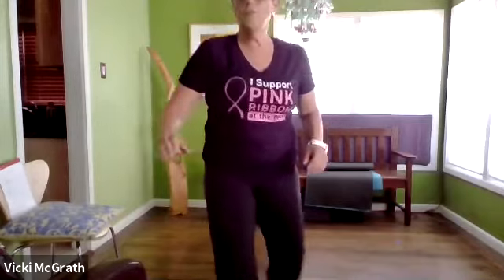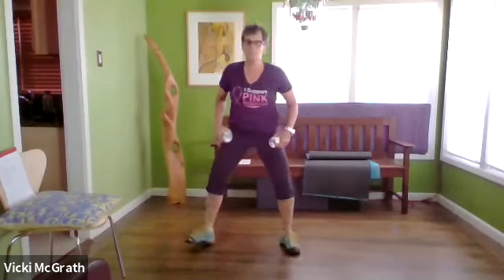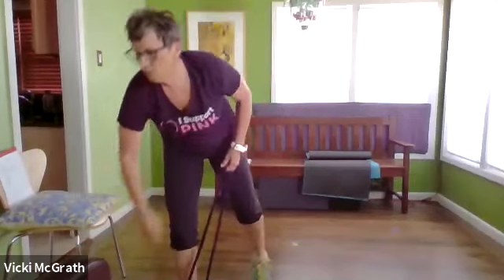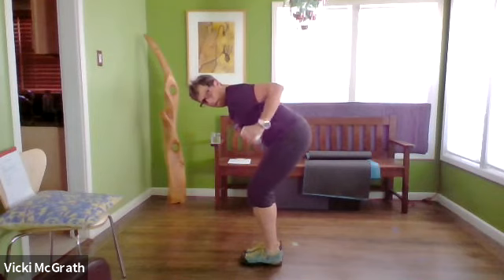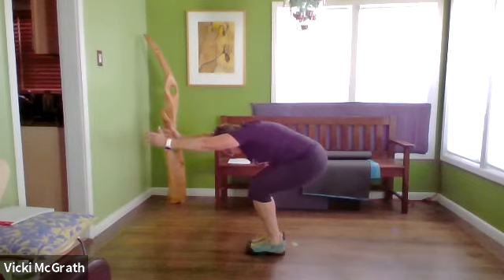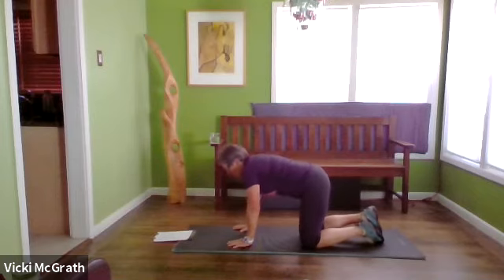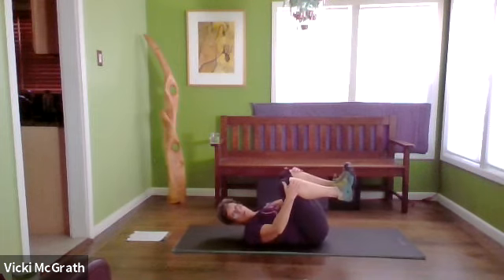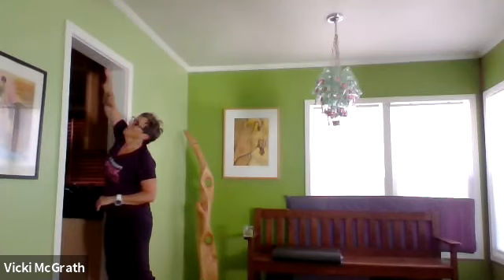Breast and Ovarian Cancer Fitness Class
Facilitated by Vicki McGrath, ACSM-EP-C, HFD, CET, EIM

This class is for those of all fitness levels and at any stage of their treatment. It will focus on strength training, improving range of motion, flexibility, and balance. The class will be taught by Vicki McGrath, who is certified through the American College of Sports Medicine as a Certified Cancer Exercise Trainer and a Breast Cancer Exercise Specialist.

Release and Waiver of Liability for BACC Fitness Classes

Your utilization of previous recording(s) of BACC fitness classes indicate that you have read
the below release and waiver of liability and fully understand and agree to the terms and
conditions of your participation stated below:
1. I will receive information and instruction while participating in the class,
health program or workshop offered by Bay Area Cancer Connections. I
recognize that this class will require physical exertion, which may be
strenuous and may cause physical injury, and I am fully aware of the risks and
hazards involved.
2. I understand that it is my responsibility to consult with a physician prior to
and regarding my participation in this class or any other physical activity
associated with Bay Area Cancer Connections.
3. I agree to assume full responsibility for any risks, injuries or damages, known
or unknown, which I may incur as a result of participating in the program.
4. I knowingly, voluntarily, and expressly waive any claim that I may have against
Bay Area Cancer Connections or its instructors for any injury that may be
incurred during my voluntary participation in this class.
5. I understand that this is an ongoing waiver and will remain in place for the
extent that I continue to participate in this class.